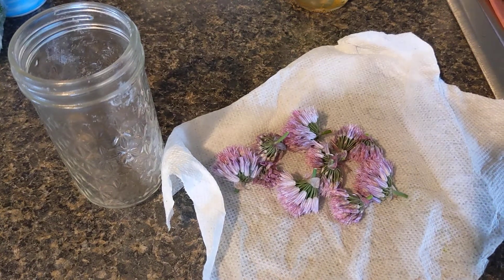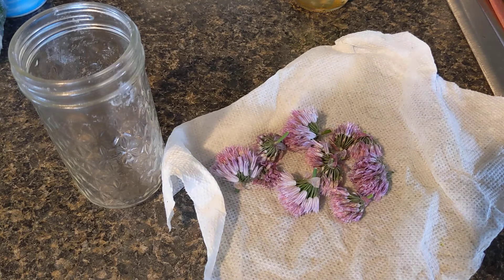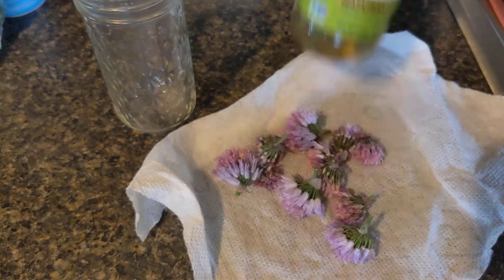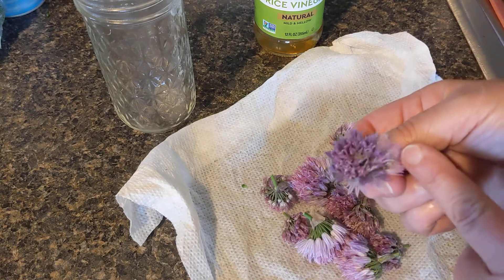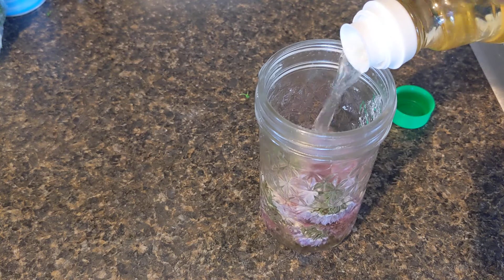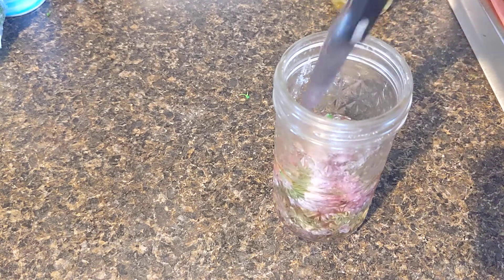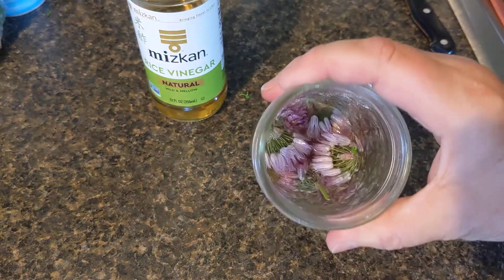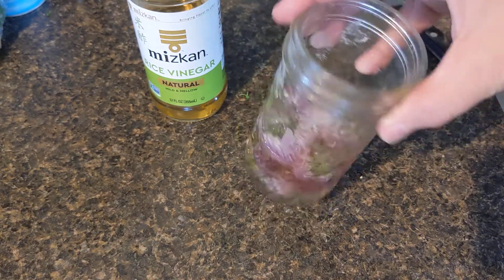How to make chive blossom vinegar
Simple but delicious chive blossom vinegar.